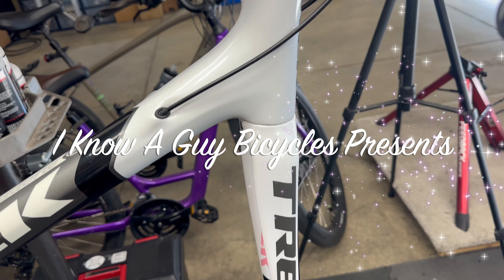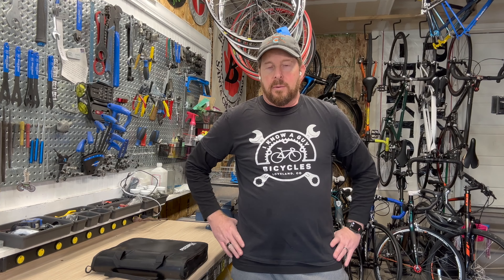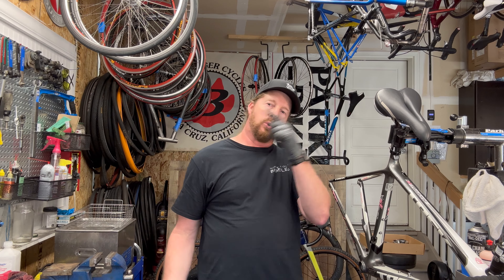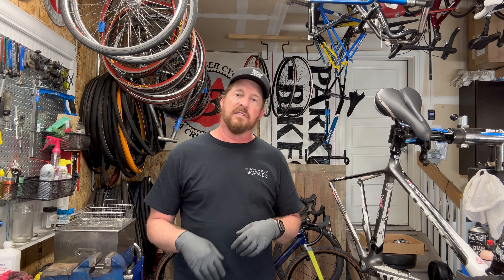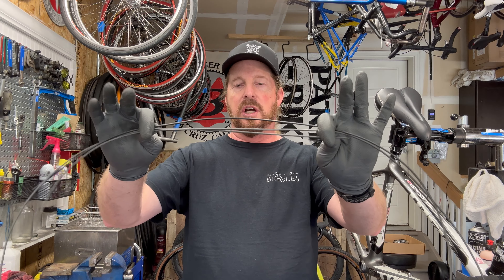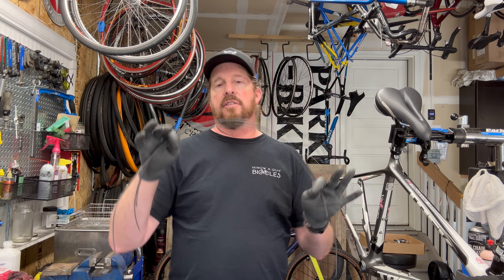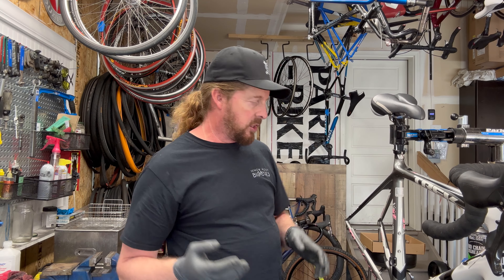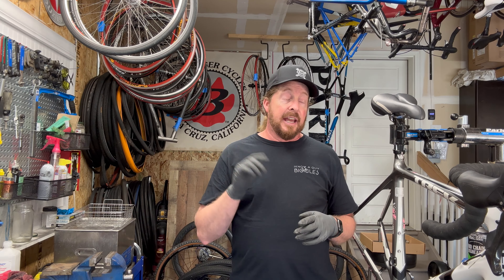🛠️ Internal Cable Routing ⚙️ Preparing Installing Bicycle Shifter & Brake Cables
Don't Make a Mistake preparing to install internal bicycle cables. Yes, much thought needs to be put into it so you don't lose a lot of time and stress. You don't need to be afraid. Just trust the process.

☞Park Tool IR-1.2 Internal Cable Routing Kit Tool
☞Dremel Versa Cleaning Tool
☞3M 3000 grit
☞White lightning clean streak
☞Simple Green
☞Armor all